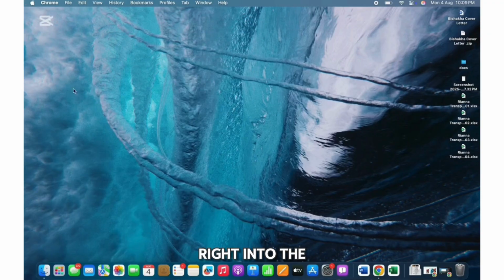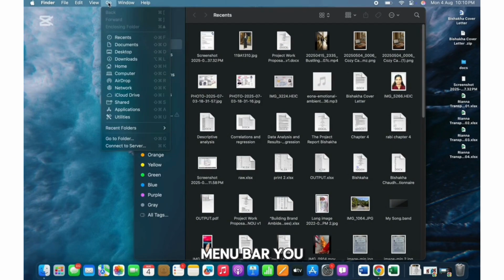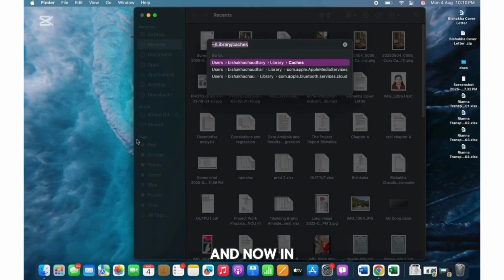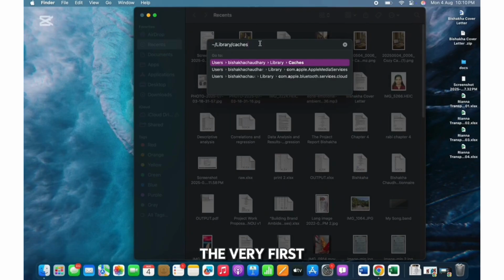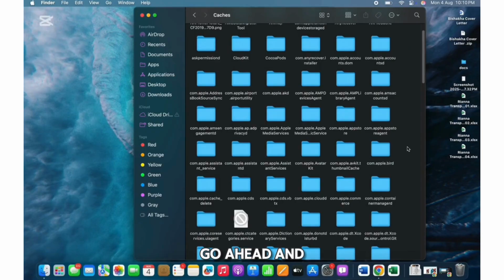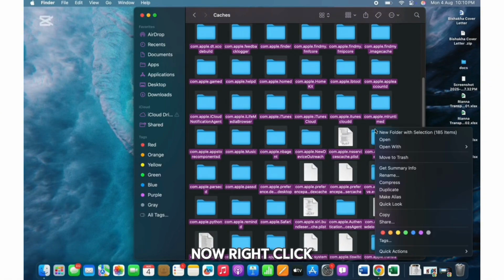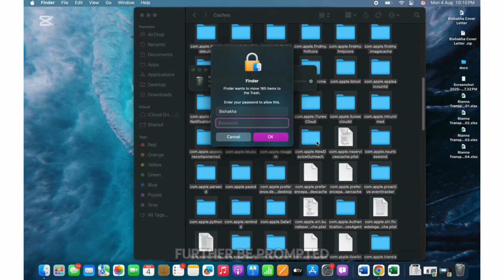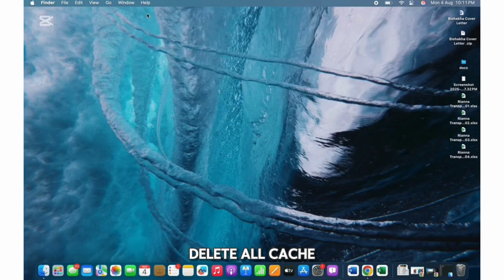How To Clear Cache On Mac | Delete Mac Cache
Need to free up disk space and boost performance on your Mac by clearing cache files? This guide walks you through step-by-step how to clear system, user, and browser cache on macOS.

00:00 – Intro
00:10 – How To Clear Cache On Mac | Delete Mac Cache

In this video, you will learn:

- How to clear system cache using Finder and Terminal
- Steps to delete user and browser cache safely
- Tips to automate cache cleaning and maintain smooth performance

Keep your Mac running fast by clearing cache regularly without any hassle.